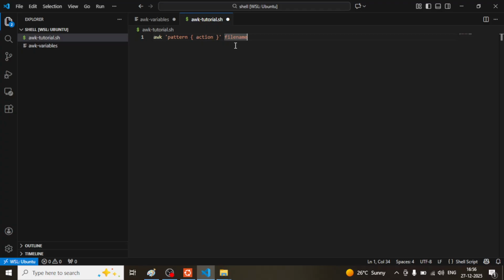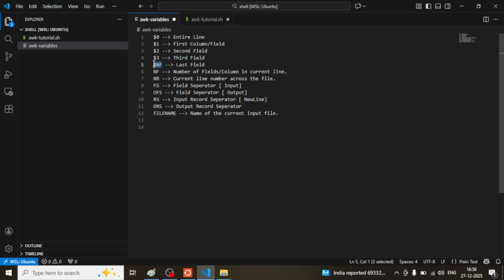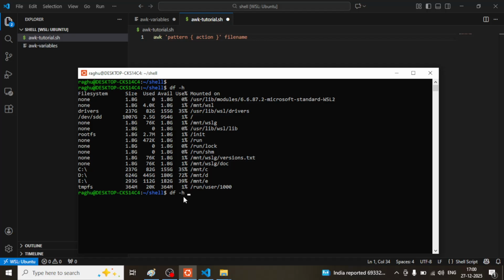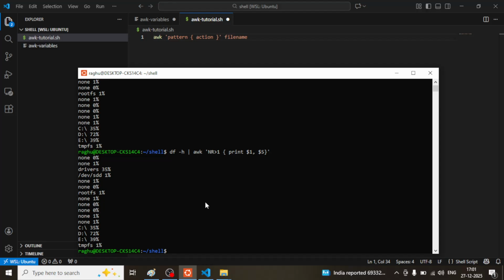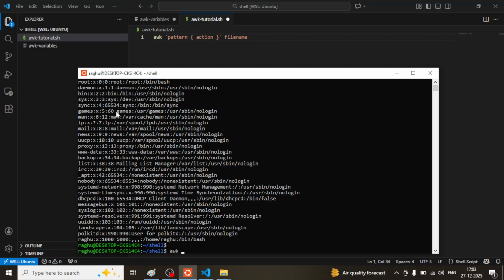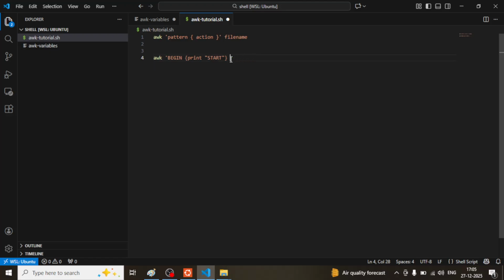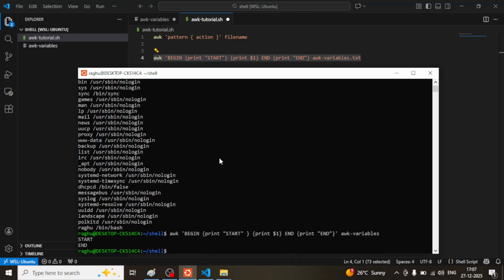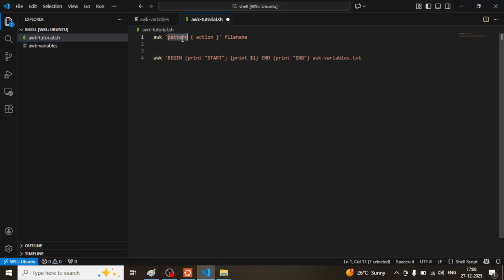Master AWK in 5 minutes | Production Support | Application Support | SRE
Understand AWK in 5 minutes using real production examples.
This video explains AWK syntax and variables the way support engineers actually use them.

Most engineers use AWK by copy-pasting commands without understanding them.

In this short video, I explain:
- AWK syntax (pattern and action)
- How AWK processes lines and columns
- Built-in variables like $1, $0, NR, NF
- Real production examples using df and /etc/passwd

This is not an academic tutorial.
This is AWK explained for Production Support and SRE engineers.

💬 Question:
Which AWK variable do you find most confusing?